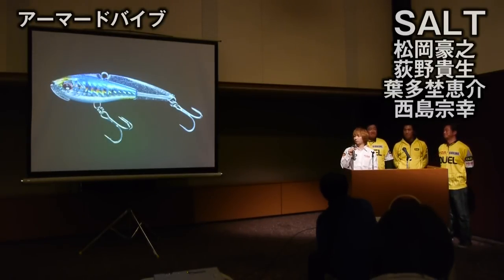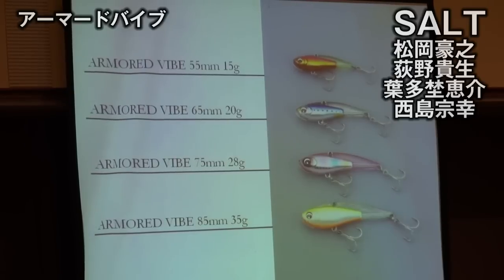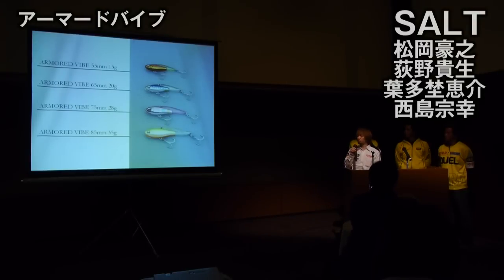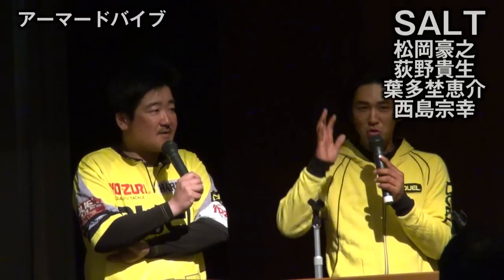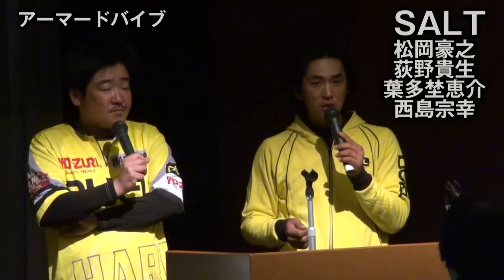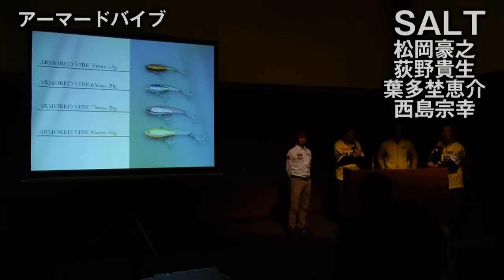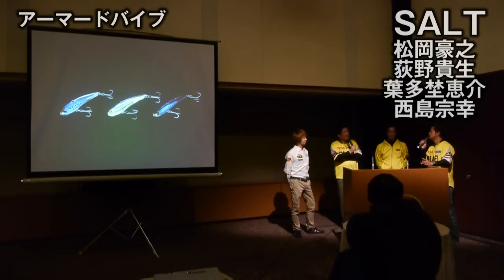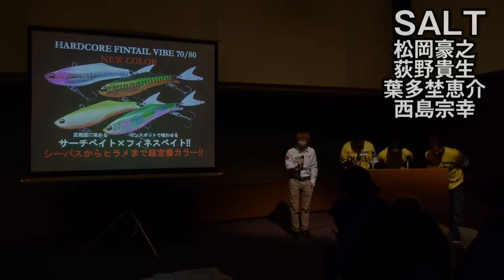DUEL新製品発表会2013「アーマードバイブ」(494)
2013年2月に東京お台場で開催されたDUEL新製品発表会。
今年も数多くの新型ルアーやラインが発表されました。
バス、シーバス、エギング、磯とさらに進化したNEW PRODUCTS
の数々をプロスタッフが熱く紹介します！！